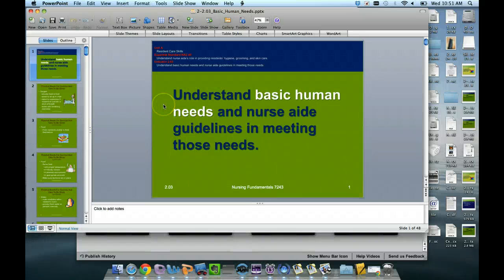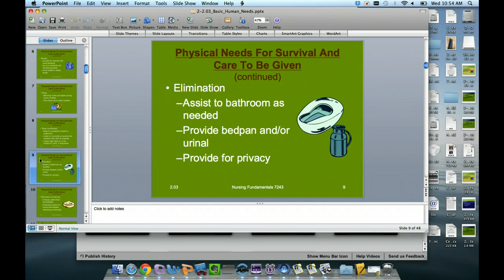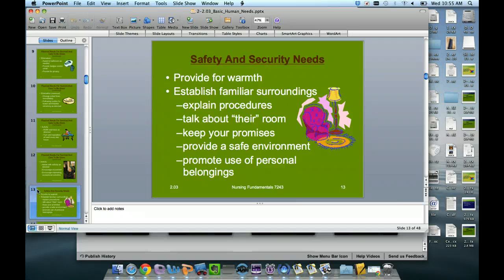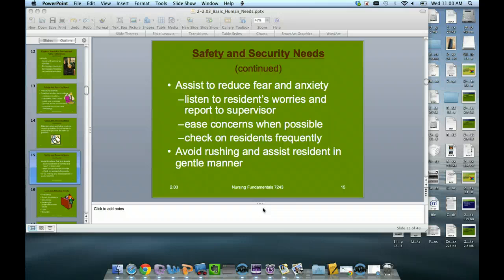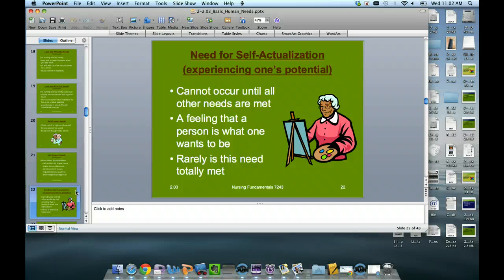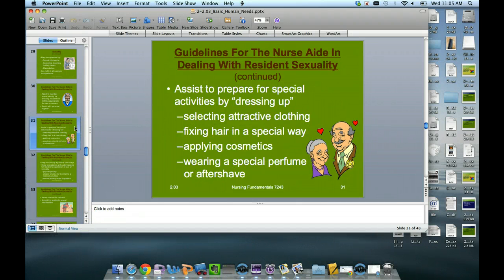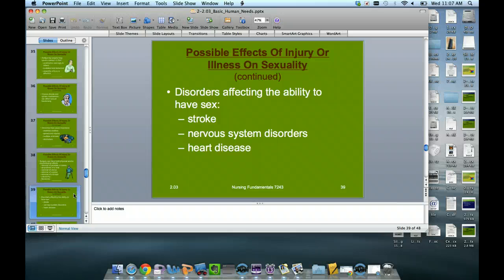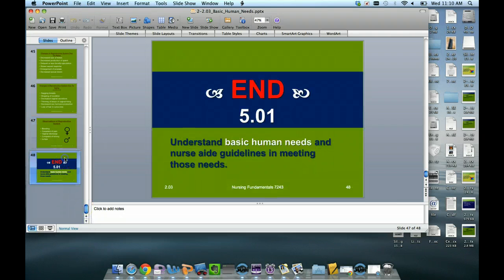2.03 Basic Human Needs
Meeting Basic Human Needs, Shelter, Warmth, Sexuality